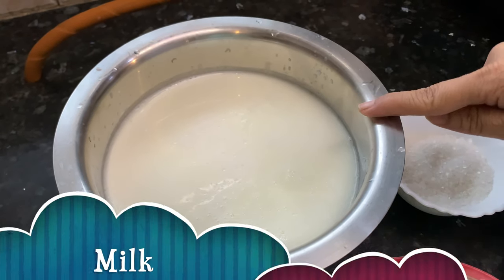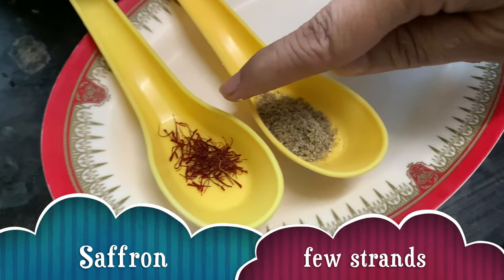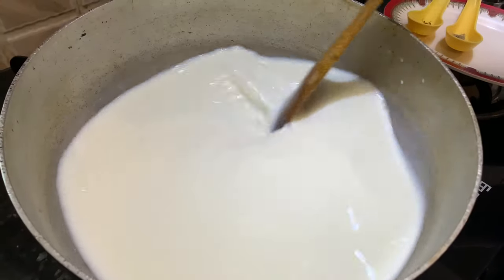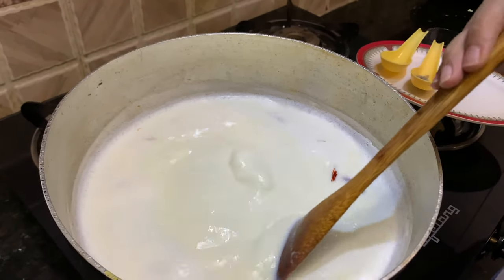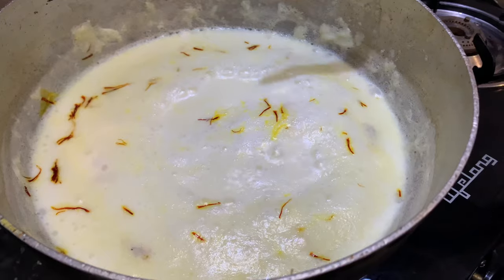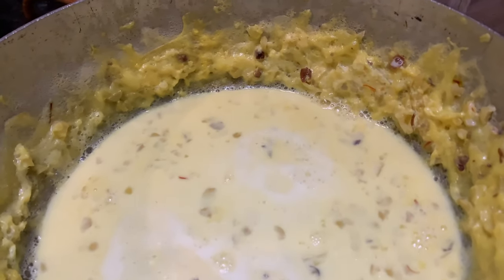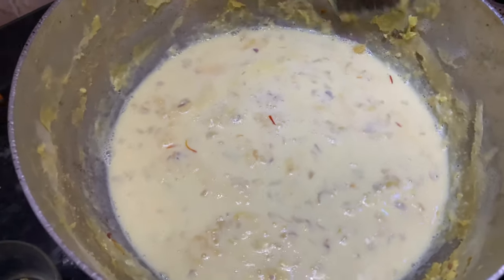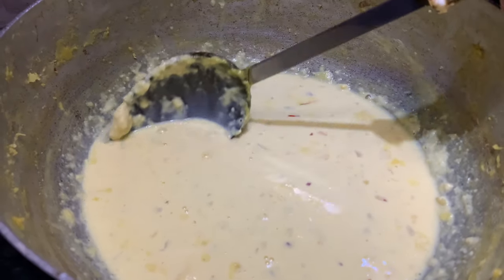Don't Miss... How to make RABDI